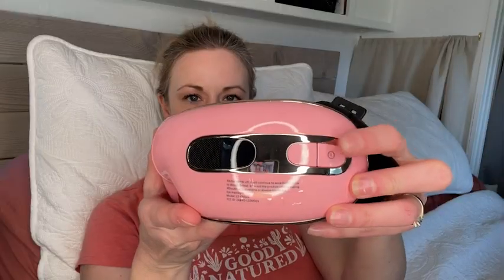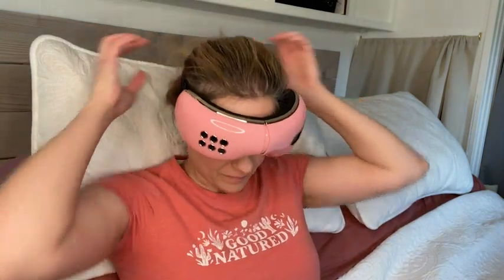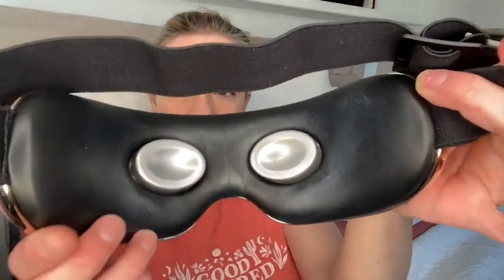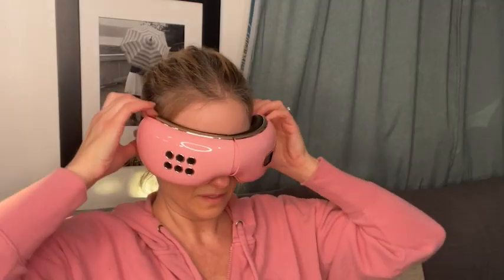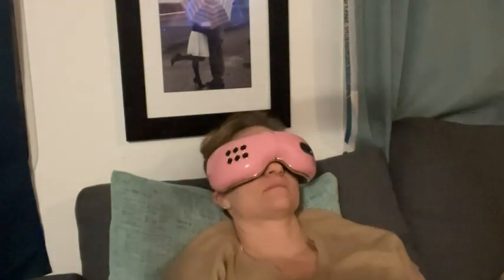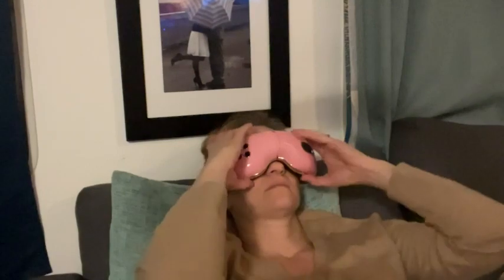Huhubol Eye Massager | Our Point Of View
Check Our New Website For Amazing Deals!

❄️🔥【Cold Compress & Hot Compress】The eye massager with heat and cooling adopts temperature control technology fast alternating cold and heat. Cooling massaging eye mask only takes 3 seconds and heat in 5 seconds. The smart eye massager with NTC thermistor chip ensures safety and temperature right fit eyes to provide relaxation and reduce eye puffiness.
💨🖐️【Comfortable Eye Compression Massage】The eye massager for migraines combines of bionic 3D airbags with skin-friendly soft leather and 6 intelligent loops covered the acupoints around the eyes, to alternately make compression. The pinpoint percussion massaging across periocular, temples effectively reduce eye fatigue and migraines.
🎵【Ergonomic Design and Sooth Music】 Adopting a groove design, which perfectly fit our eyeball, offering amazing massage without squeezing eyeballs. The heating and cooling eye massager is low noise(≤55db), face-friendly with adjustable headband(15-26inch ) that easily and snugly to fit most faces. It is comfortable to wear and supports to play your own music for relaxation.
😊【Multiple Eye SPA Modes】 Heated eye massager has multiple modes to relax and soothe soreness, tired dry eyes, reduce eye strain, promote eye muscles relaxation. 4 modes of electric eye massager combine of constant cold compress (65℉-68℉), hot compress (104℉-107℉), air pressure and music that can meet all eye massage needs for different people.
🎁【Portable and Easy to Use】180° foldable and portable design, so the eye massager with heat is easy to store and carry and with a well-build package so it is also an ideal mothers day gifts choice. Type-C charging port and 2500mAh large-capacity battery supporting to use 6-10 times after a full charge. You can enjoy an eye spa with this rechargeable eye mask massager during work, study, travel and business trips.